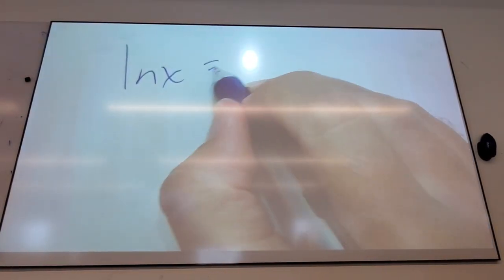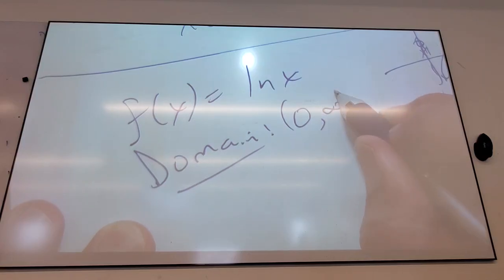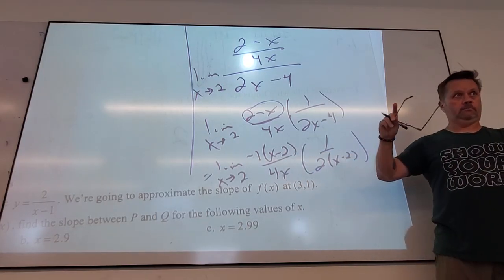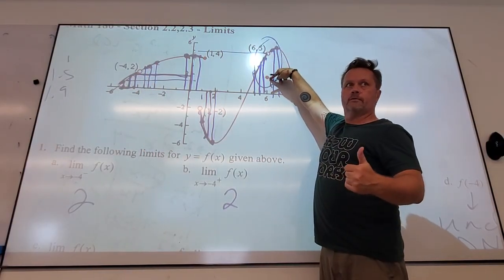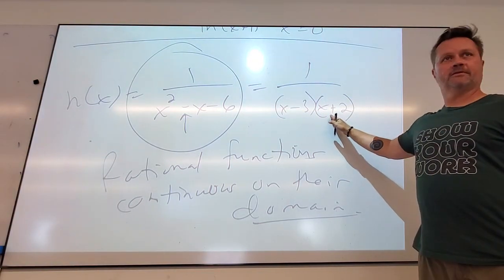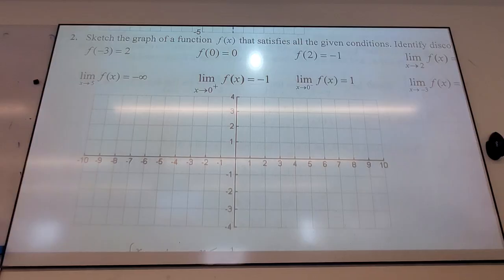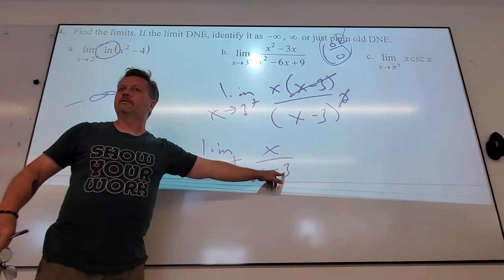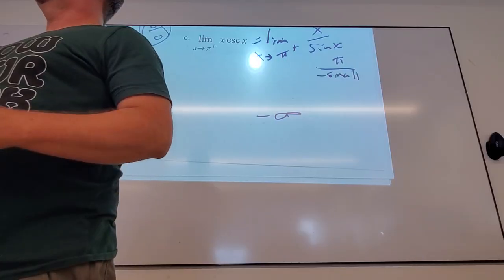Math 180, August 25 Lecture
Going over 2.1,2.5 (tangent line slopes, continuity)